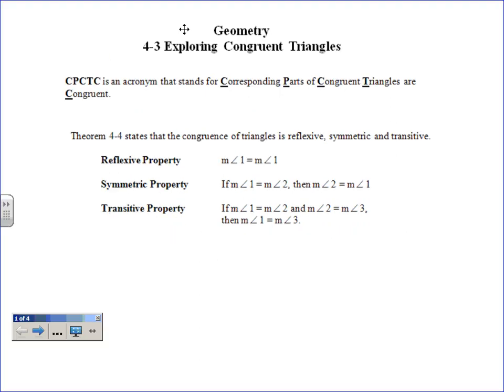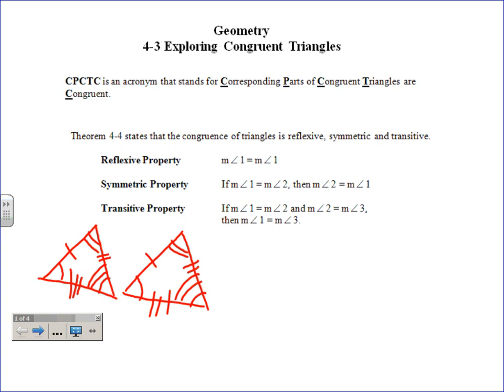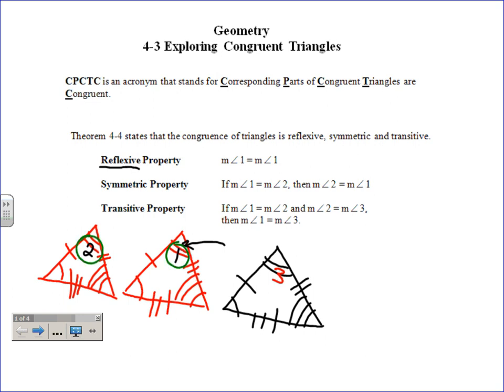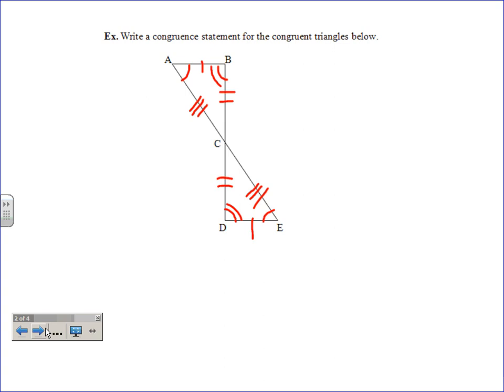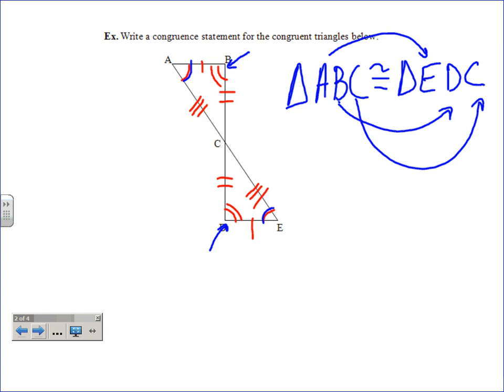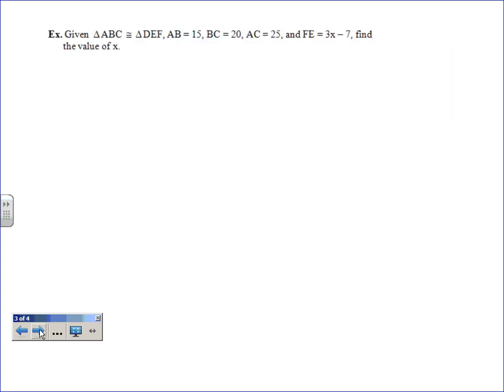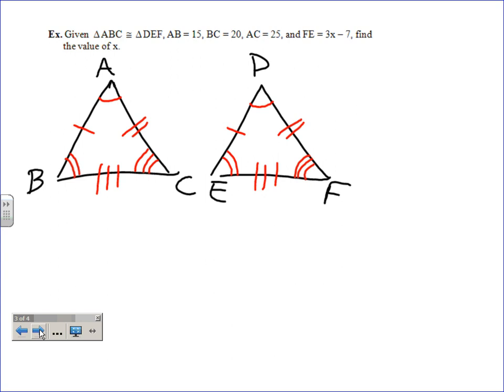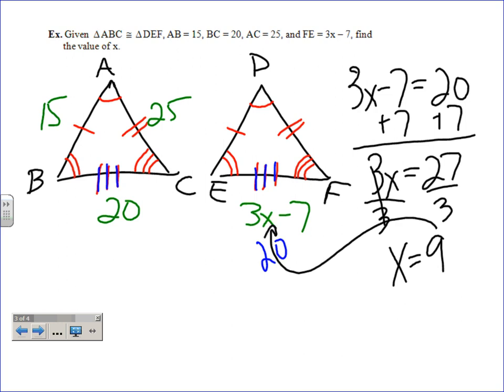Geometry 4-3.wmv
Geometry 4-3 dealing with congruent triangles.